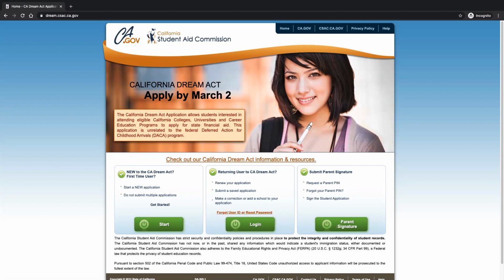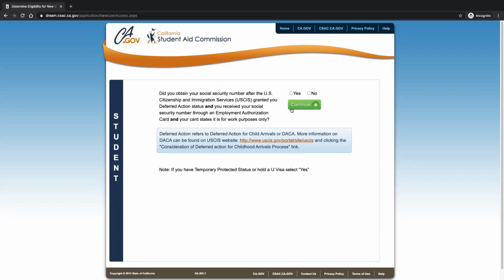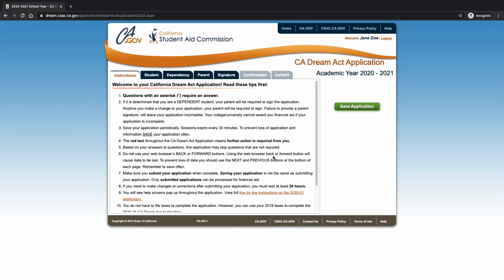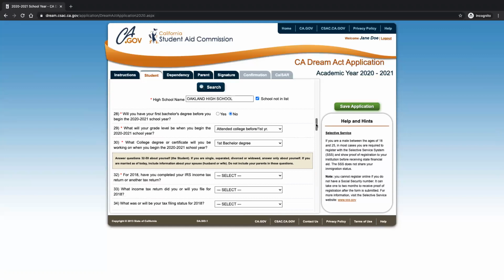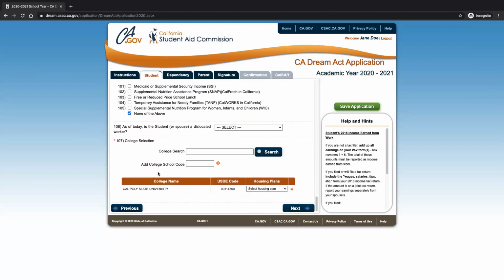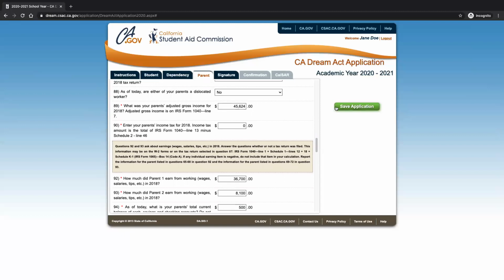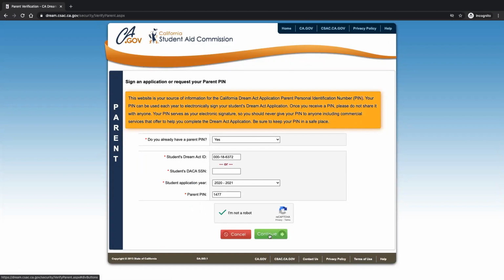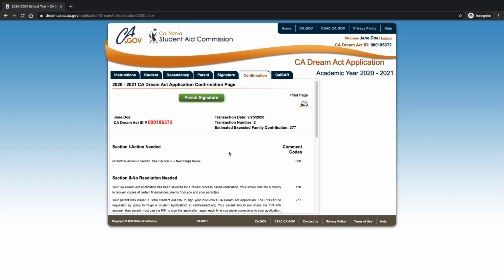California Dream Act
This video will provide guidance for undocumented students applying for financial aid